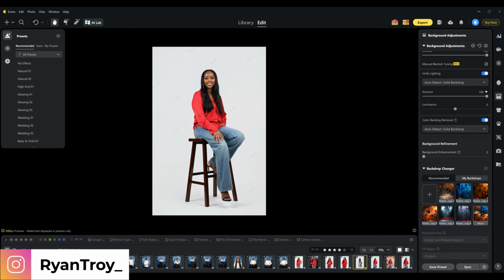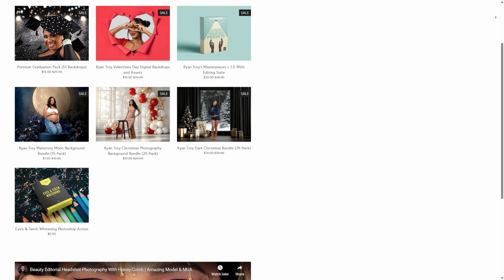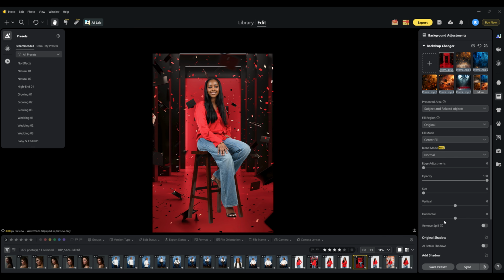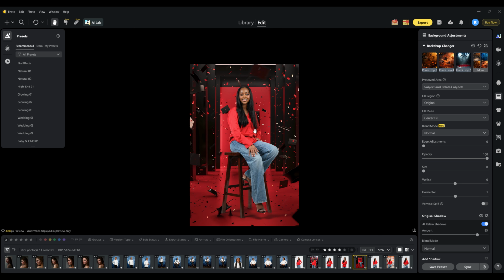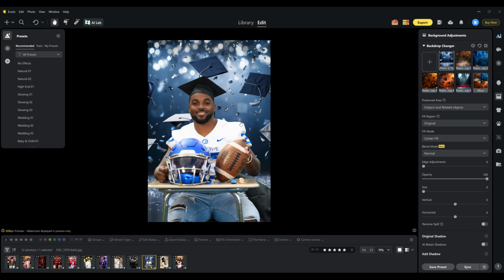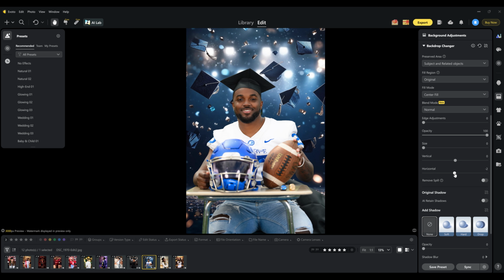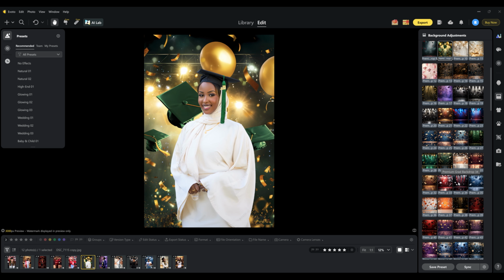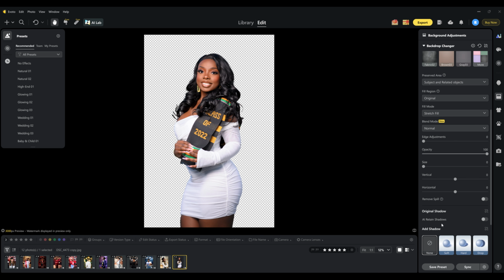Watch Me Change the Entire Background in 1 Click Using Evoto Ai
What if you could change your entire photo background in just 1 click?

In this video, I’m showing you how I completely transform my images instantly using a simple workflow that’s been a game changer for my shoots. Whether you’re shooting in a studio or on location, this makes it way easier to create high-end, professional-looking images without building out full sets. This is one of those tools that once you start using it… you won’t go back.

🔥 If you’re wondering what I’m using in this video, I created a full pack you can use yourself:

It includes a full set of high-quality backdrops designed to help photographers speed up their workflow and deliver clean, professional results.

💡 Pro Tip: If you're using Evoto, you can speed up your edits and get professional results even faster.

📸 Resources & Links

These help me keep making content at no extra cost to you.

Main Camera

Favorite Lens

Beauty Lens

Favorite Strobe

65" Umbrella

Video Camera

Wireless Mic

Office Mic

Essential Gear

Camera Bag

Ryan Troy is a participant in the Amazon Services LLC Associates Program, an affiliate advertising program designed to provide a means for sites to earn advertising fees by advertising and linking to Amazon.com.